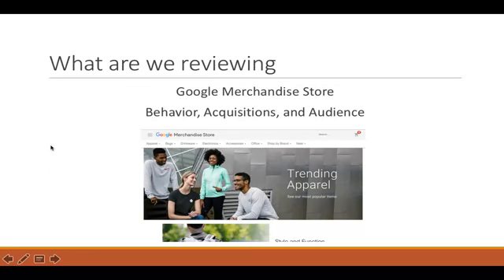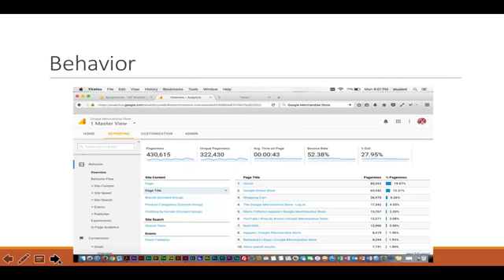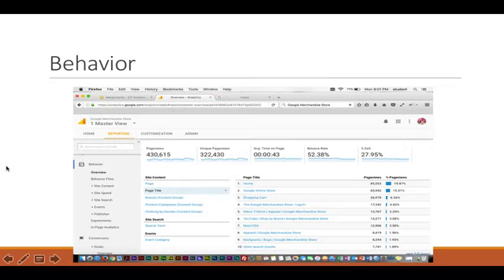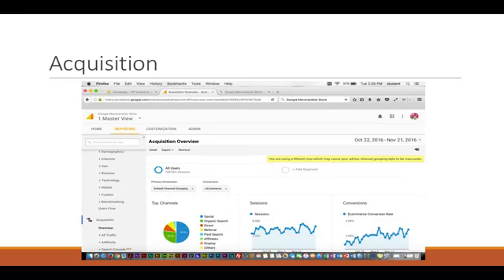Final ICT Anayltics Presentation WebM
Here are my thoughts on the final paper.